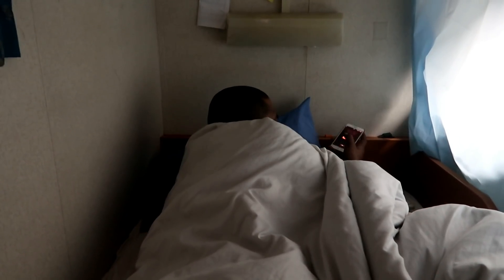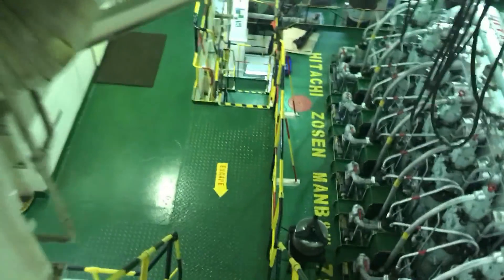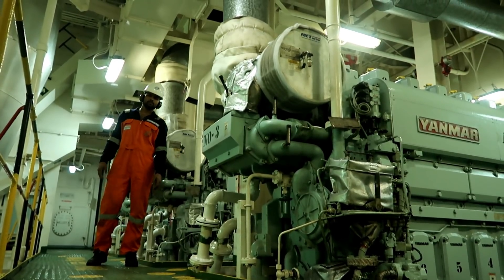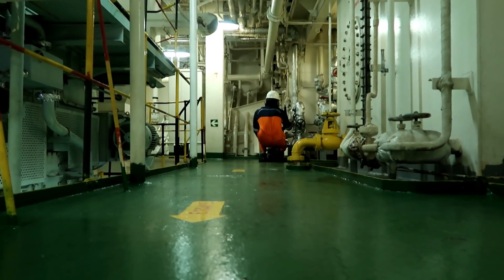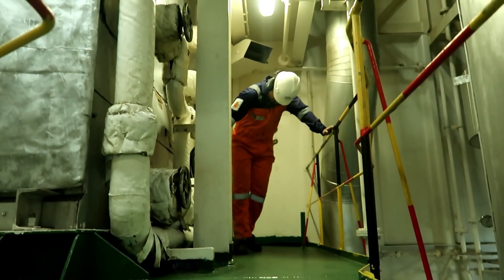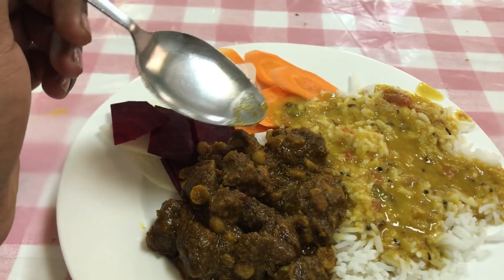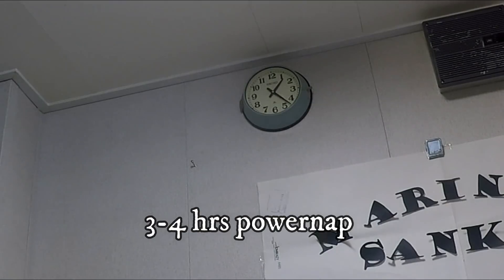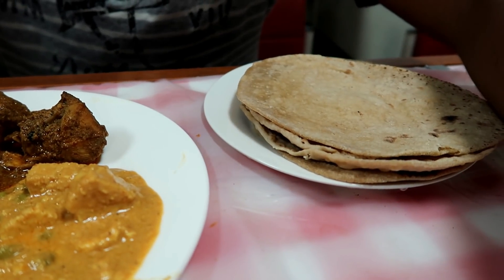MY DAILY LIFE ON SHIP _ LIFE OF SEAMAN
Hey guys this is sanket  back with another video.
pls share video with your friends.

*Follow and ask me -

All the video has been recorded on ship deck or any hazard area with Intrinsically safe camera.

iphone 7
Canon G7X mark 2
Gopro Hero 5
Ecom Smart-EX 01 Intrinsically safe

*Editing software - Filmora (Standard license)